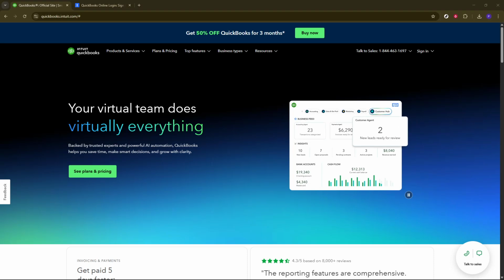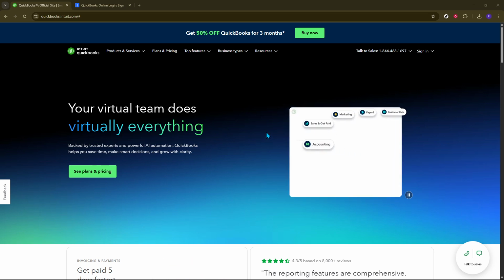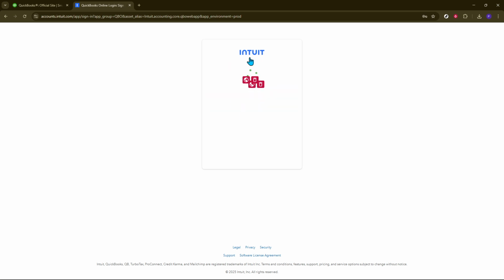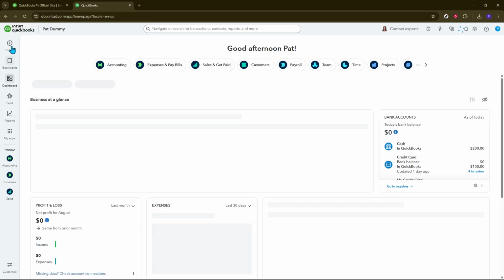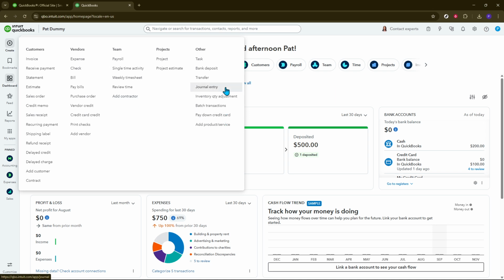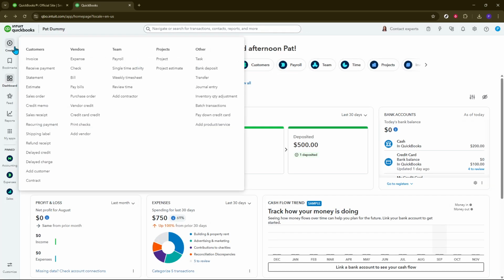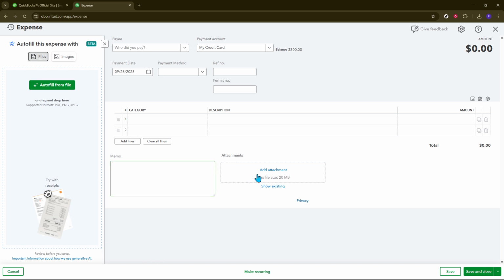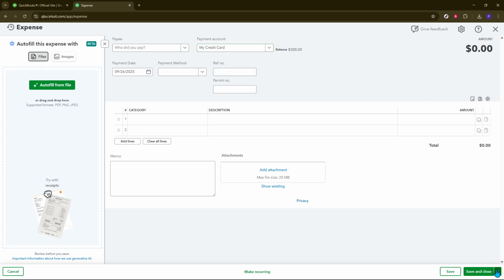How to Manually Add Bank Transactions in QuickBooks Online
Want to manually add bank transactions into QuickBooks Online? 📝🏦
This step-by-step guide shows you how to:

✅ Enter deposits, expenses, or payments directly into QuickBooks Online
✅ Categorize transactions accurately to keep your books clean
✅ Attach receipts or invoices for complete records
✅ Reconcile your account after adding manual entries

Stay in control of your books by manually entering transactions into QuickBooks Online in 2025!